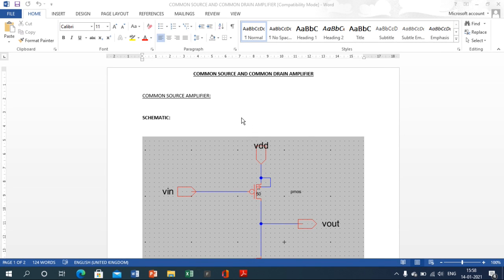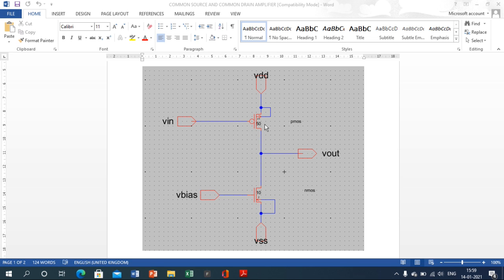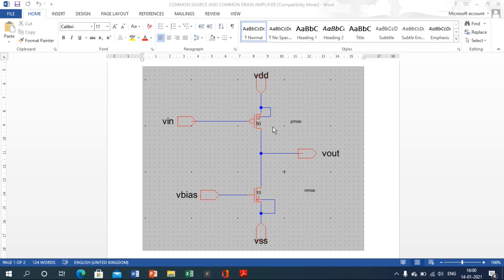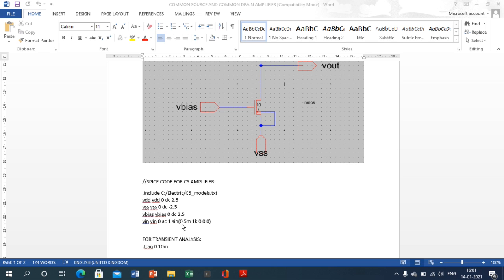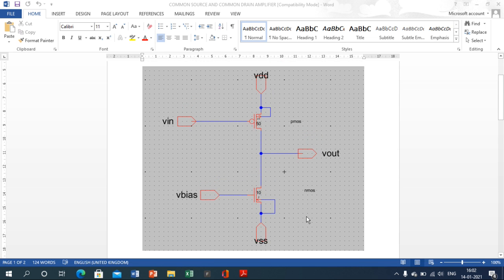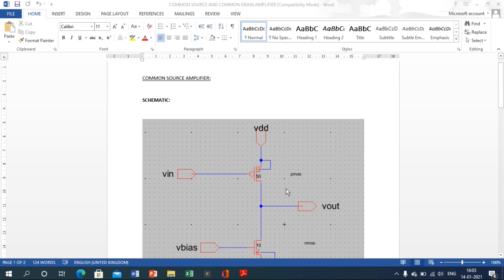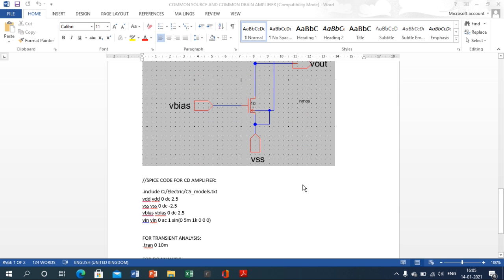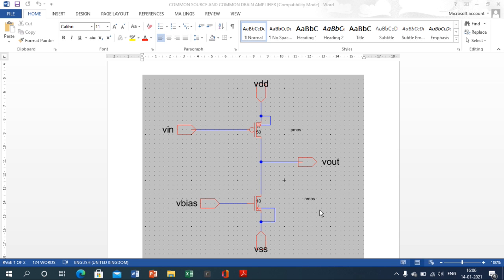EXPLAINATION OF CS AND CD AMPLIFIER